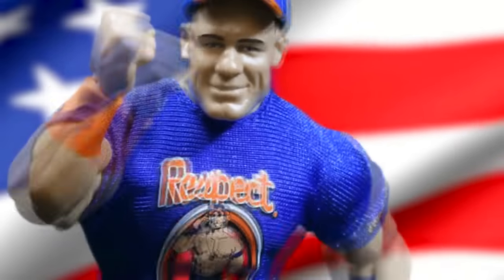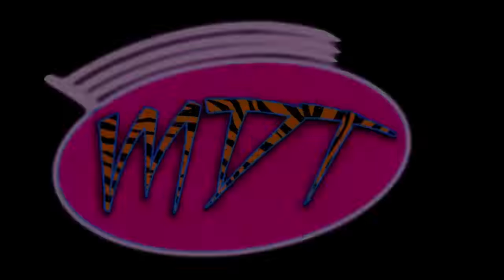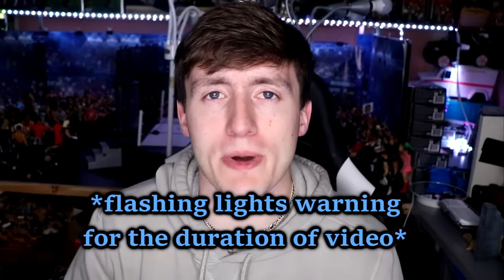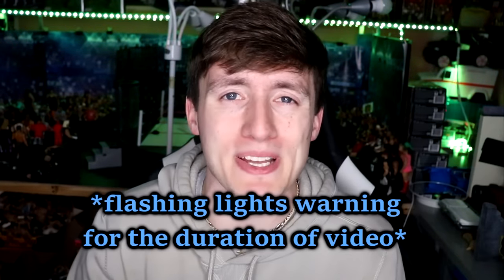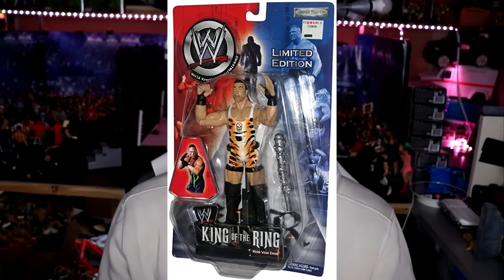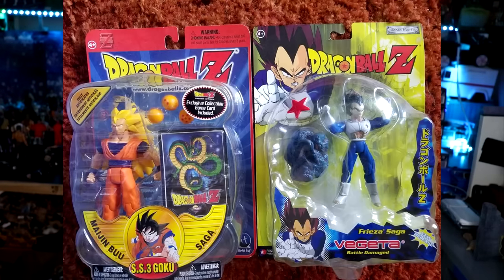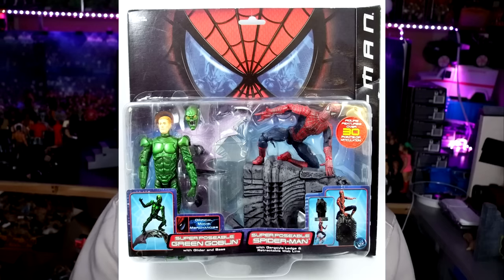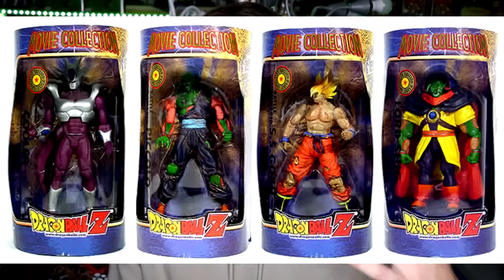MOC VS LOOSE FIGURE COLLECTING! 🤔